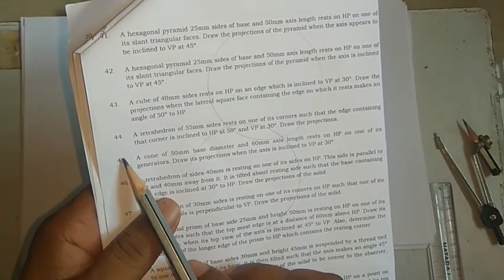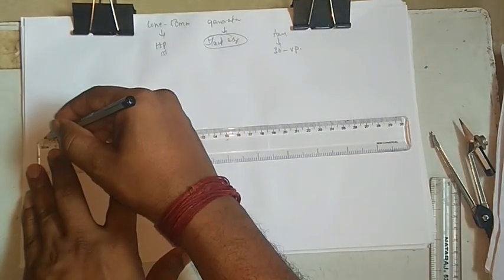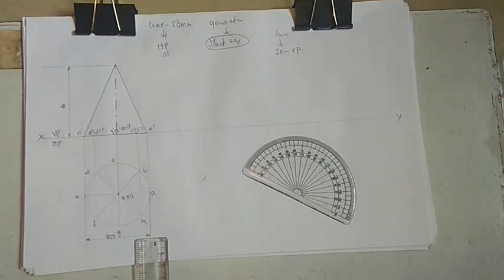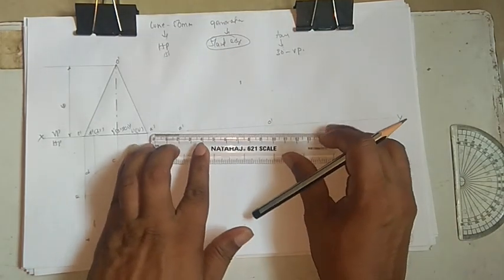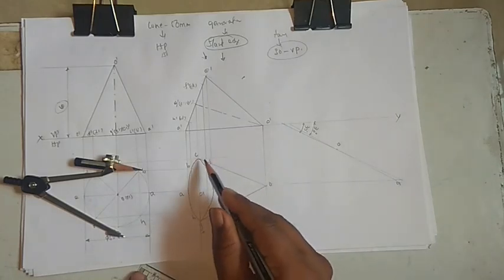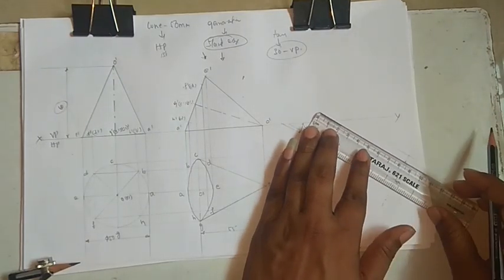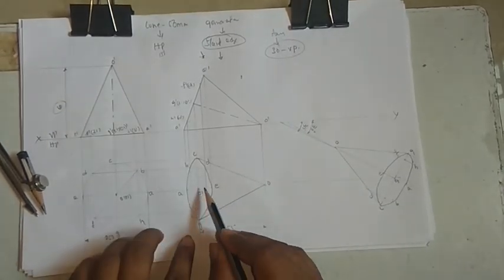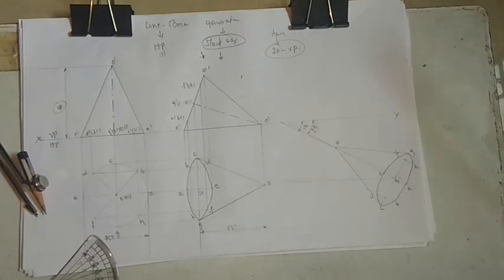Prob PS 45 Cone resting on generator.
A Cone resting on generator on HP and the axis is inclined to VP.